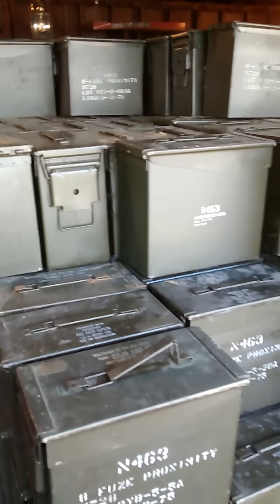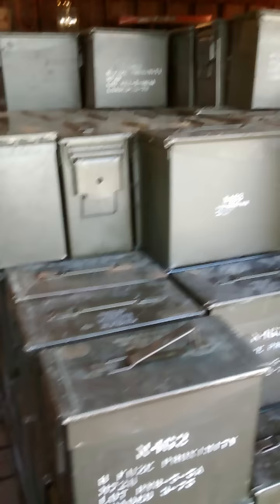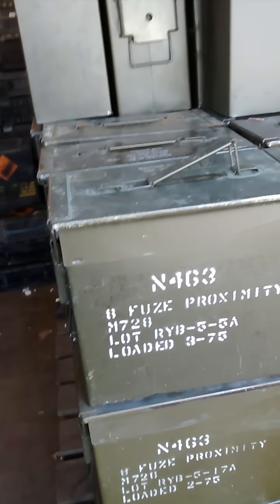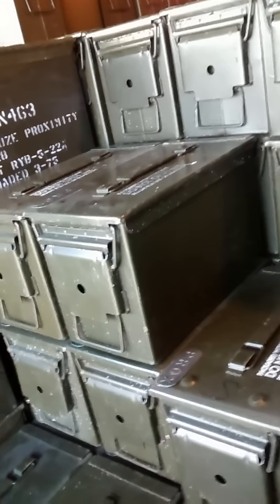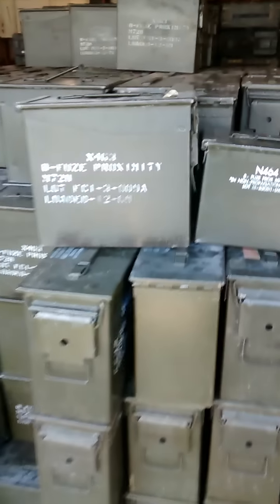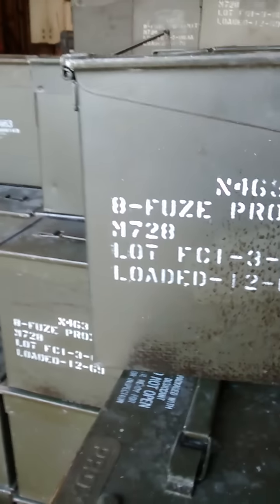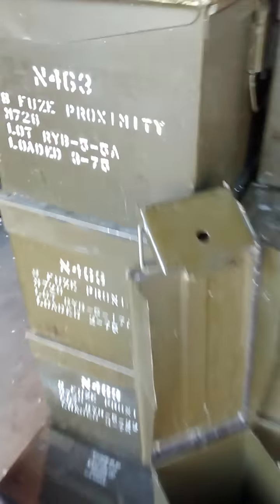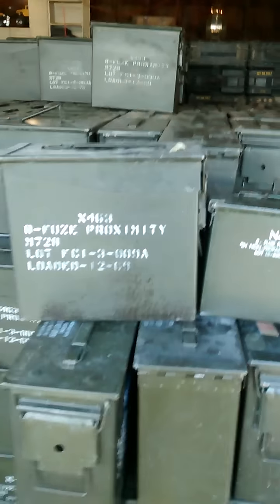Sam Has Ammo Cans. Vietnam Era Ammo Cans. Tall .50s and more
Sam has a nice selection of ammo cans for sale. Vietnam Era tall .50 cal cans. Average size .50cal cans. 40mm ammo cans. Black 25mm plastic ammo cans.